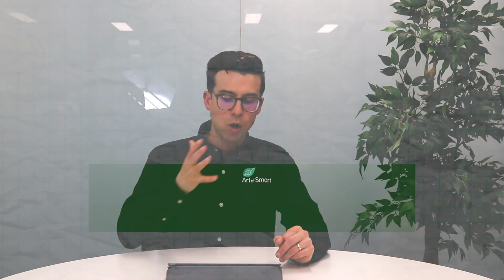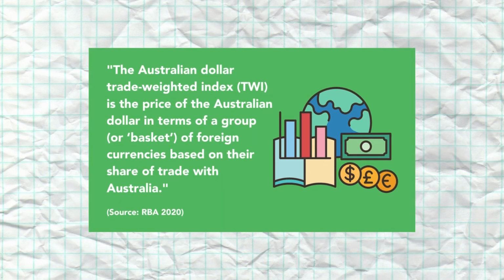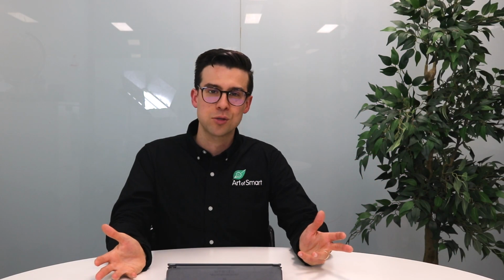Australia's 2022 AUD and Balance of Payments Trends Explained [HSC Economics Review Episode #37]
Is AUD going to survive?? In this episode of HSC Economics Review, Rowan tells you all you need to know about the state of AUD and Australia's Balance of Payments.

Want more free HSC Economics resources?
Looking for some targeted Economics help?

Have more questions about AUD or Balance of Payments? Leave them in the comments - we’d love to hear from you!

ABOUT AOSTV​